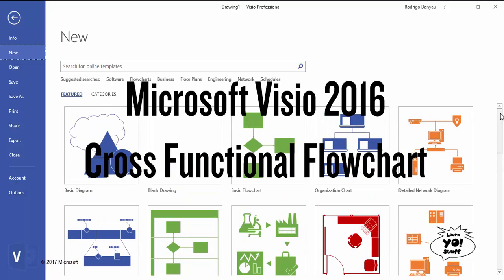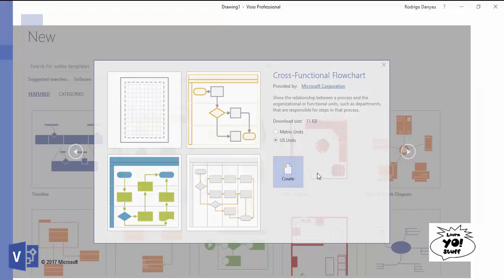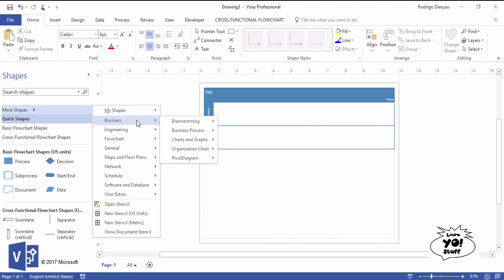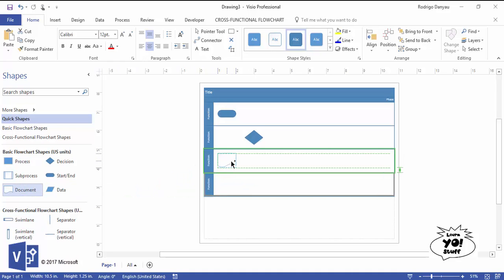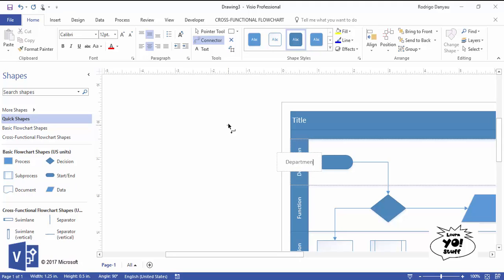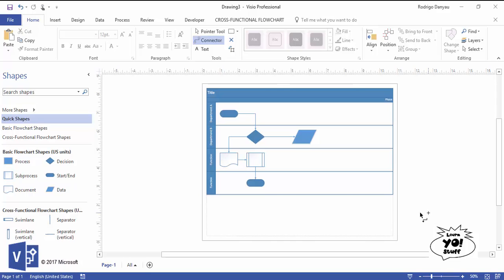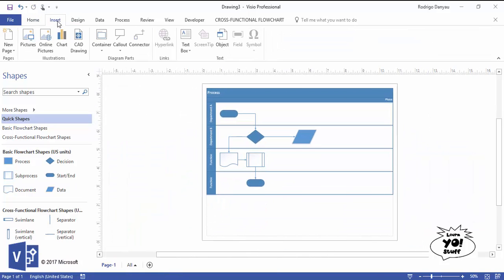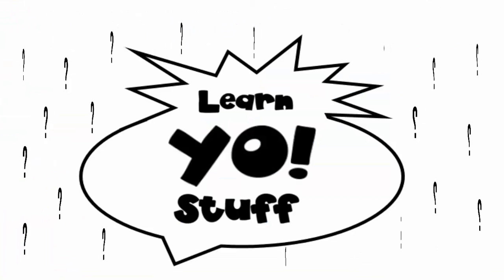Microsoft Visio 2013 Cross Functional Flowchart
A lot of processes involve multiple units of an organization. A Cross-Functional flowchart can help visually show this type of process.
LearnYo!Stuff